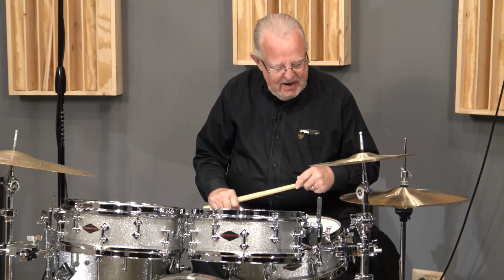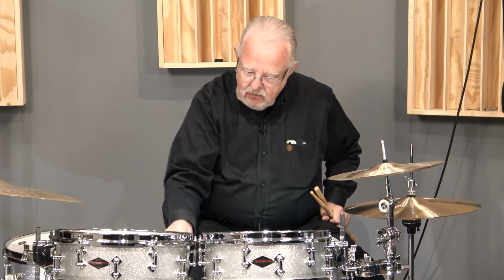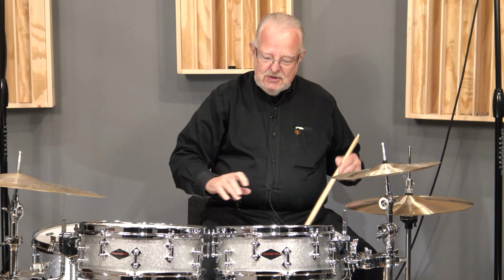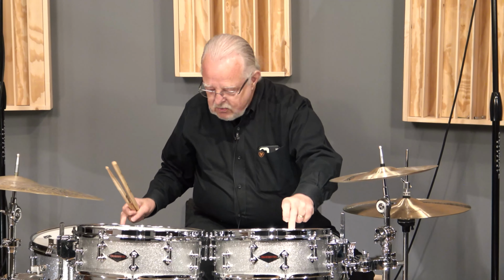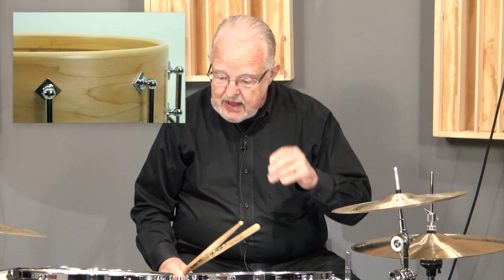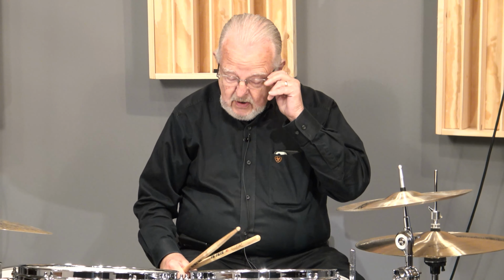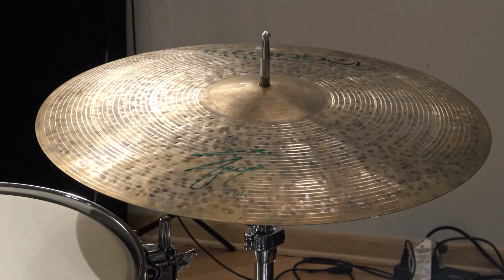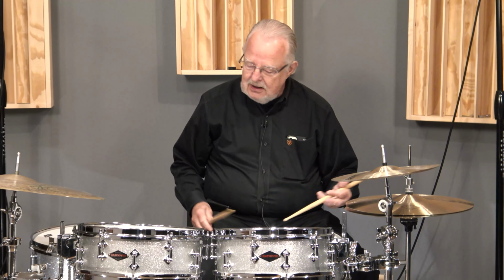Silver Dollar Pancake Kit!! Craviotto "Tonal Balance" Drum Kit - Silver Sparkle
Steve shows off an incredible compact kit from Craviotto -- great for travel but doesn't miss out on tone!

Don't miss out! Our shop is constantly changing so be sure to follow us on Reverb -- We list our stock there long before the videos make it up

~Studio Hardware~
Kick Pedal - DW DWCP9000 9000 Series Single Bass Drum Pedal + Gibraltar Felt Beater
Drum Throne - Gibraltar 9608RQPRB Round Quarter Panel Two Tone Drum Throne

~Microphones~
Direct Overhead: Shure KSM 141
Room Overheads: AKG C214 (2, Stereo)
Rear Overhead: AEA R88 MkII (Stereo)
Bass Drum: Shure BETA 52A
Floor Tom: Audix D2